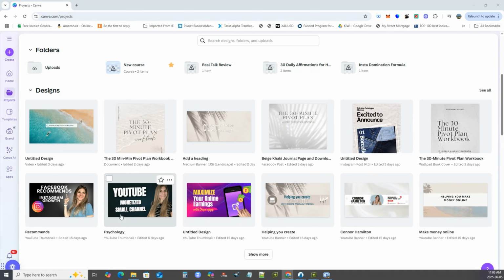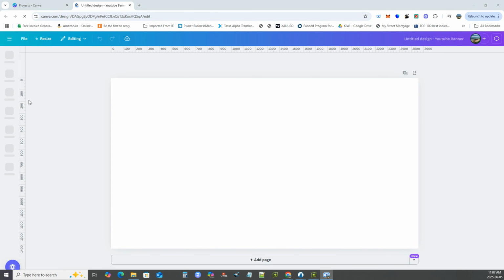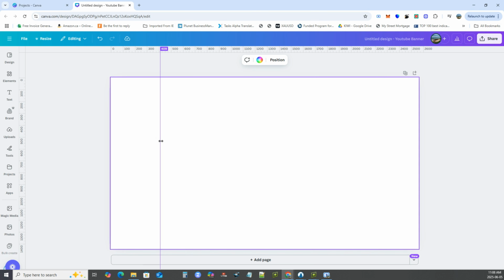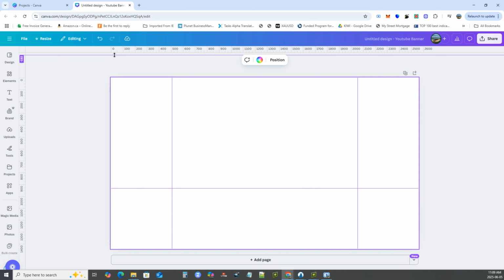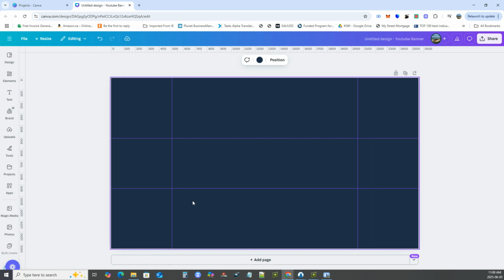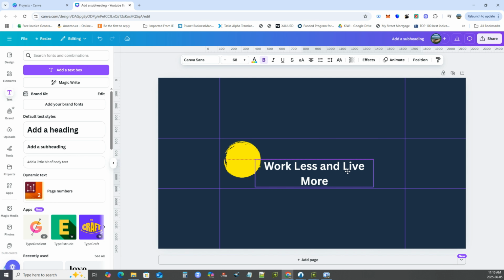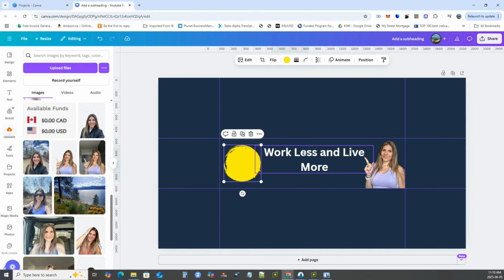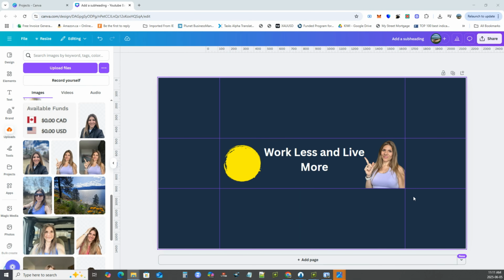How to Make a YouTube Banner for Beginners (FREE & EASY)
Need a YouTube banner that actually looks good—without hiring a designer? In this Canva tutorial, I’ll show you how to create a YouTube channel banner that fits perfectly, looks professional, and reflects your vibe. All you need is a free Canva account and 10 minutes.

🔗 Want to build your brand + channel from scratch?
👉 Comment “BOOST” if you’re serious about growing your YouTube brand